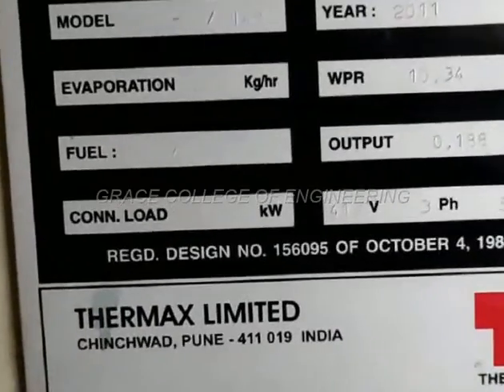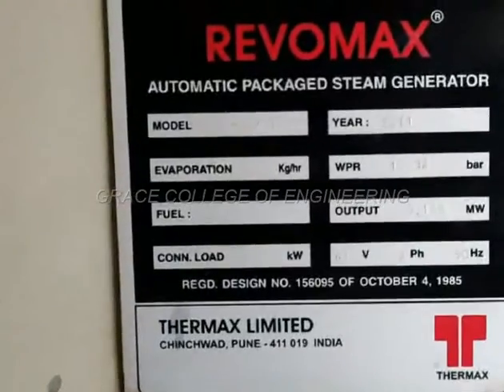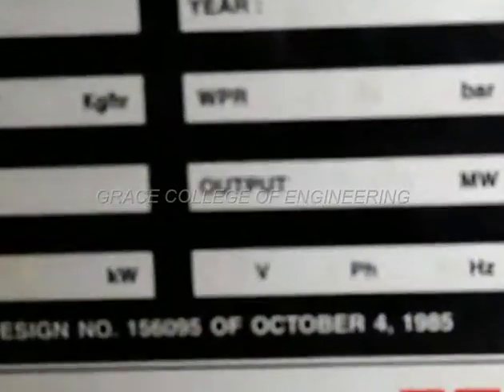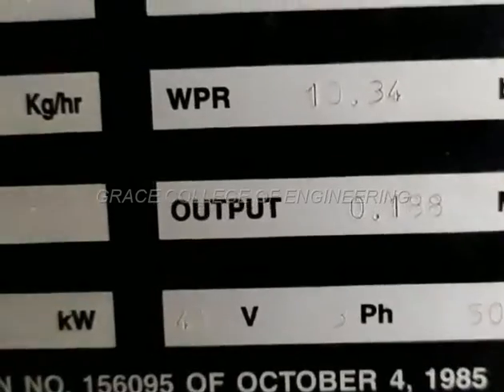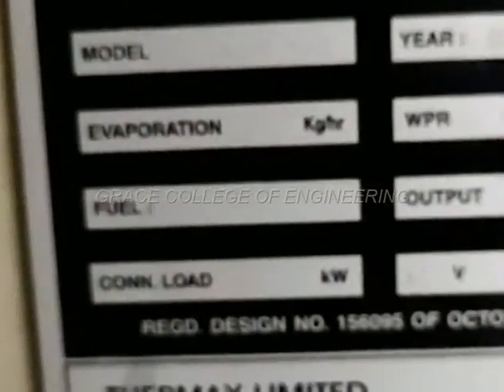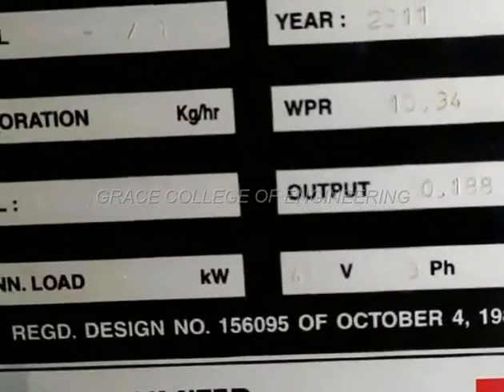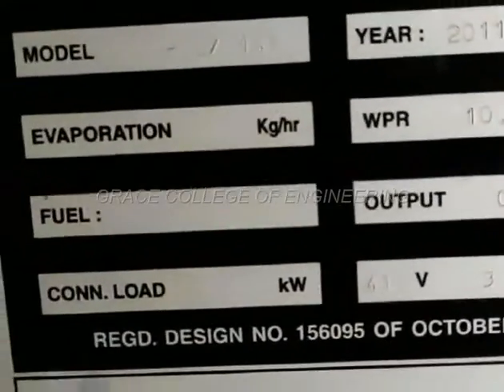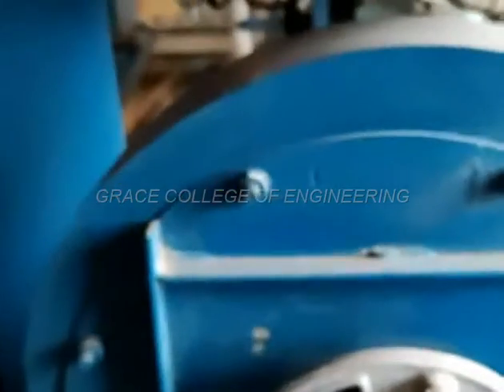EX NO 10 STUDY OF BOILER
Steam is mainly for power production and other heating purposes. Steam can be classified as wet steam, dry steam and superheated steam. Wet steam is the steam that contains some moisture and there is no moisture present in the dry steam. When dry steam is heated to a higher temperature, the steam becomes superheated steam. Steam is useful for running steam turbines in power stations, steam engines in railway locomotives and in ships. Steam is useful for processing in textile, chemical and sugar industries.

A steam generator is a device used to boil water to create steam. Steam is often fed into a turbine connected t an electrical generator. It can also be used on its own for heating or industrial applications. The steam generators generating steam for process heating are smaller in size and generator low pressure steam. However the steam generators used for power generation are considerably large and generate high pressure steam in very large quantities.